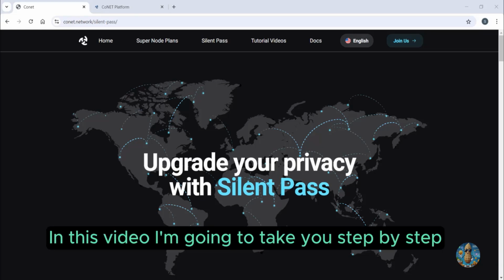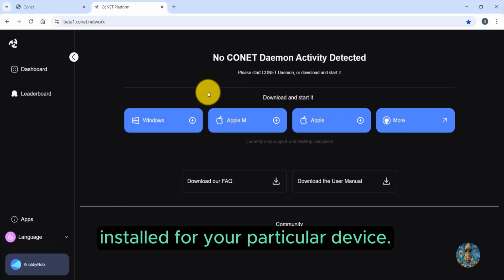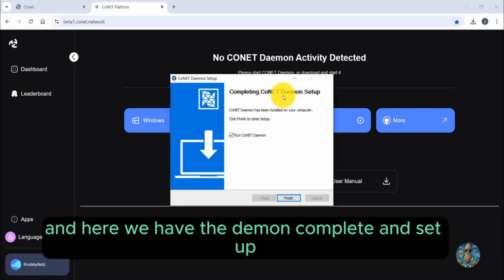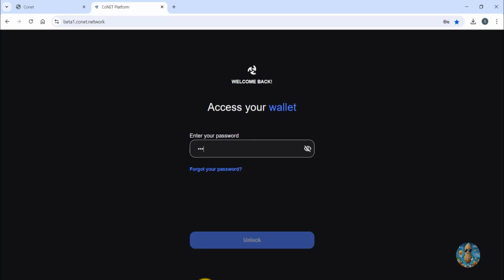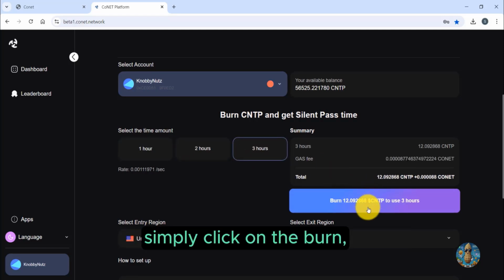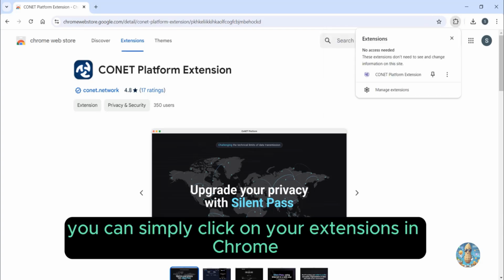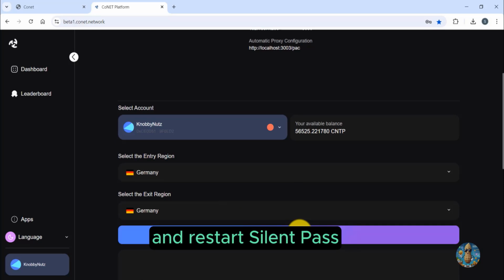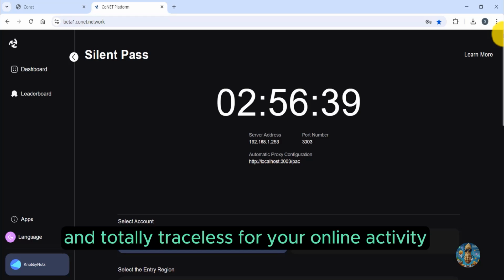CoNET Silent Pass - FULL Setup Guide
CoNET Network have launched a Decentralized VPN named Silent Pass, offering complete Privacy and Security online. This video goes through the entire process from Installation to Activation on a Windows device.